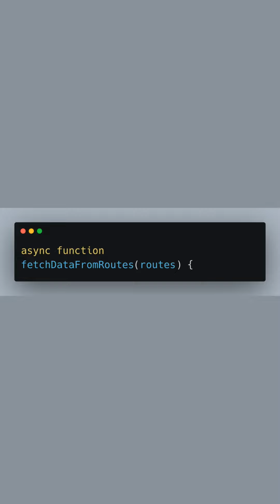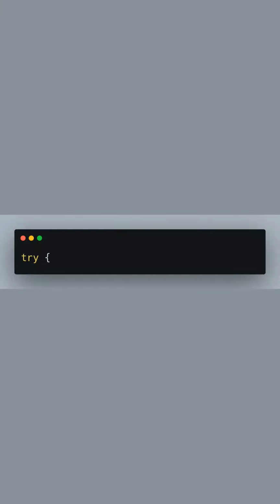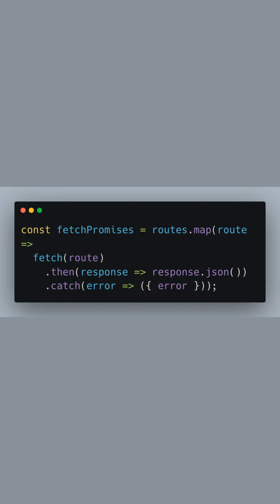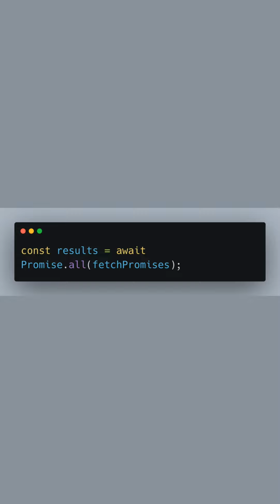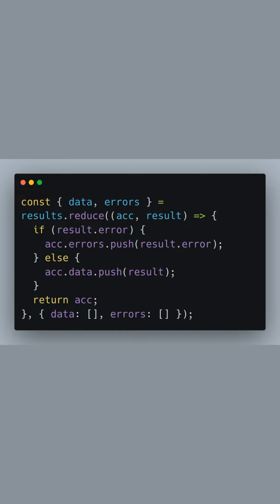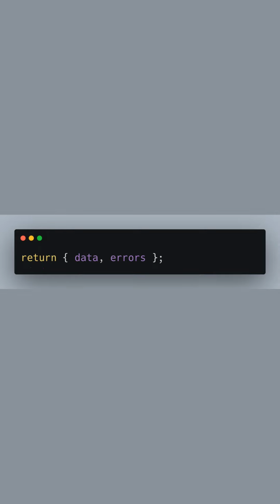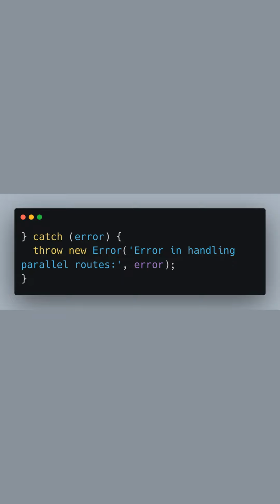Master Async Data Fetching in JS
- Understand Async/Await
- Learn Fetch API usage